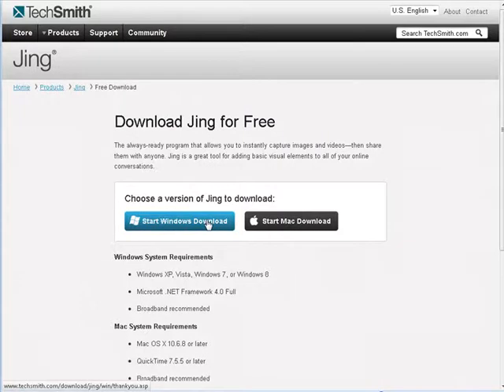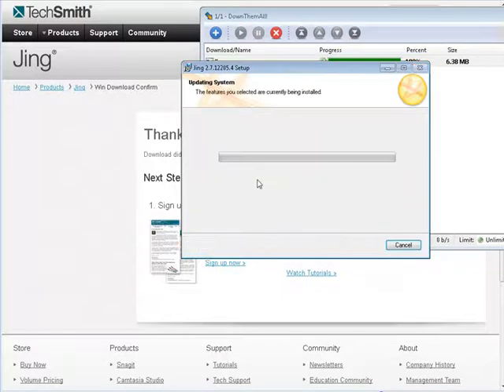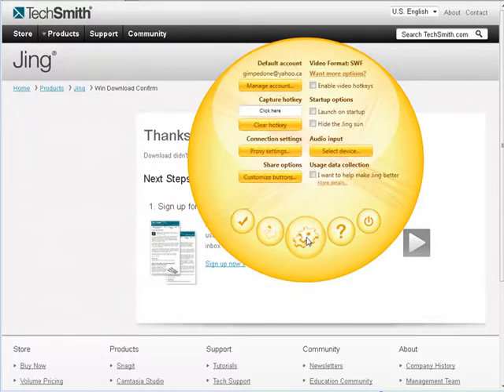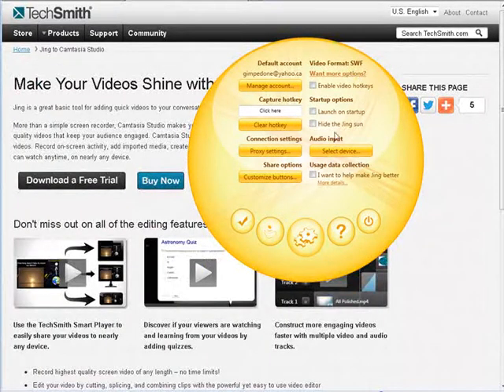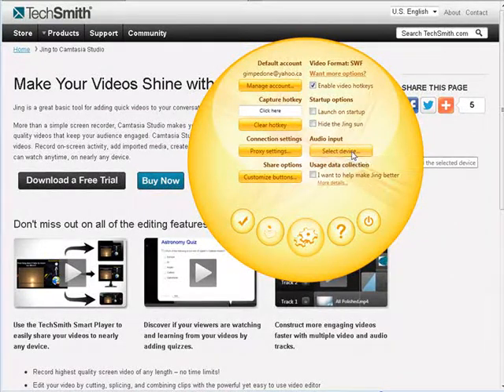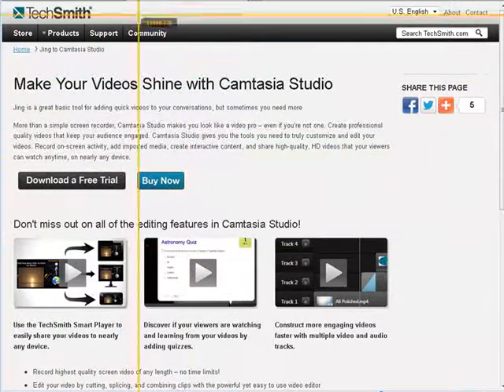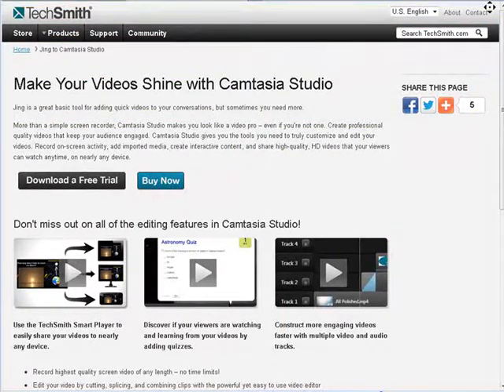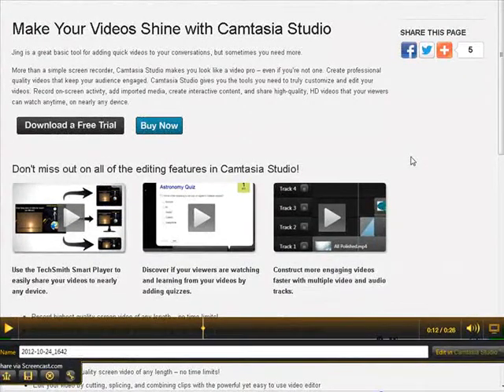How to Screen Capture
This video teaches you how to screen capture using a free program.